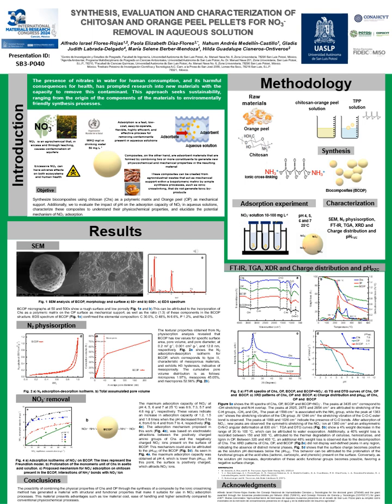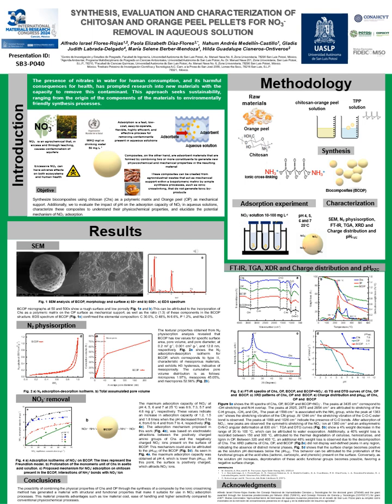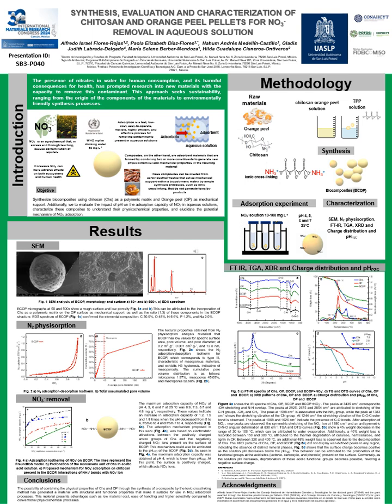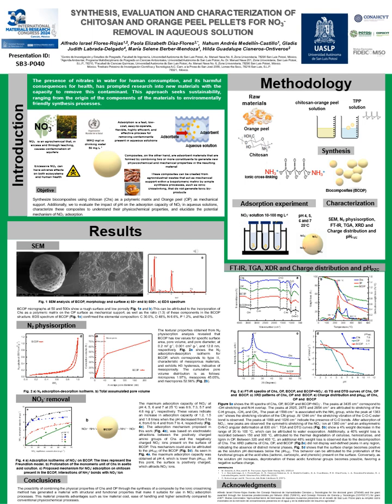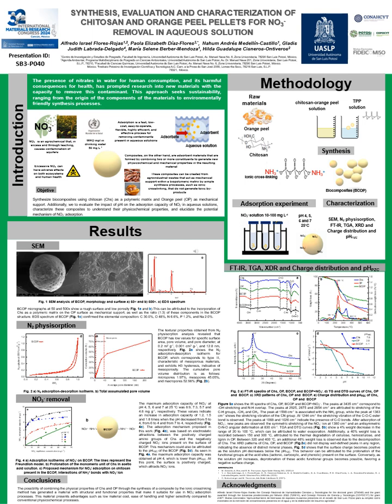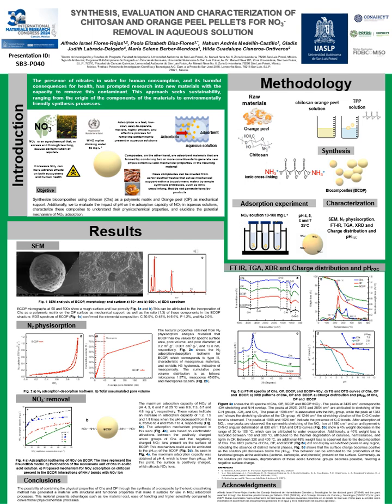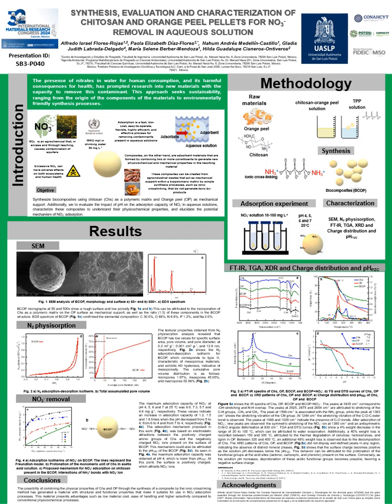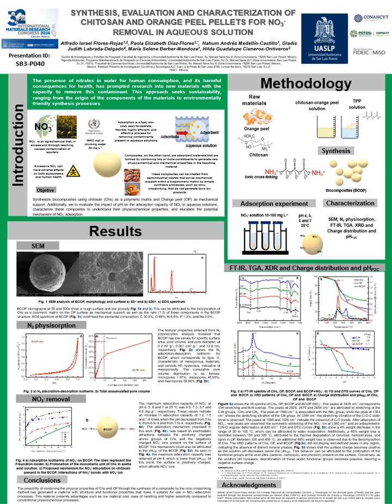32 IMRC SB3-P040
SYNTHESIS, EVALUATION AND CHARACTERIZATION OF CHITOSAN AND ORANGE PEEL PELLETS FOR NITRATE REMOVAL IN AQUEOUS SOLUTION